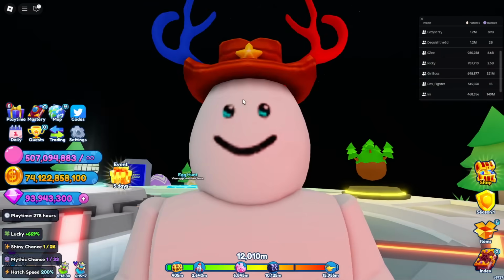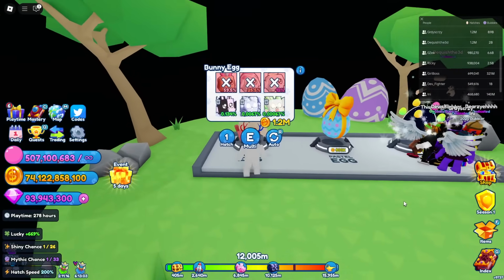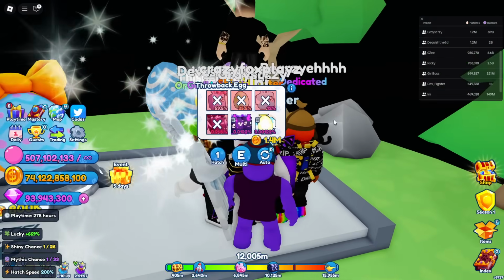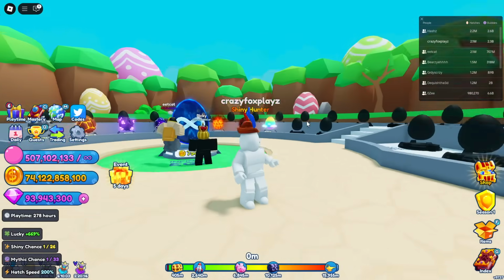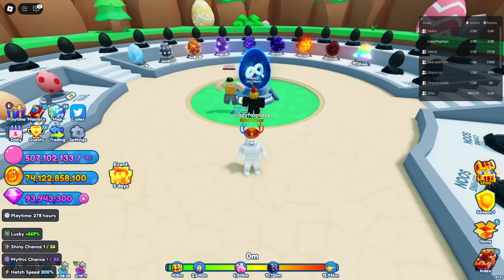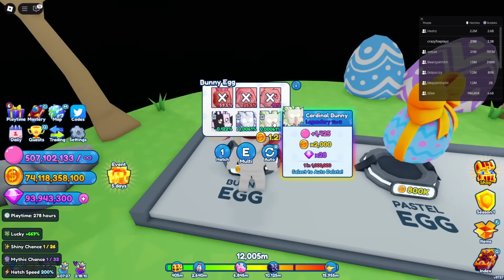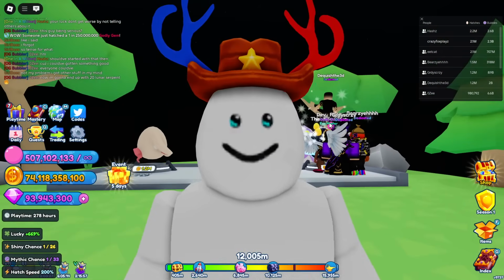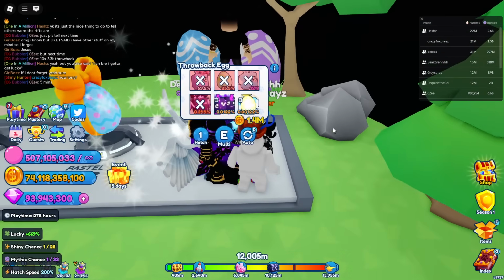What EGG Should YOU Hatch In BUBBLE GUM SIMULATOR INFINITY?